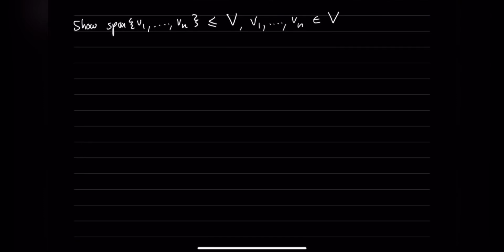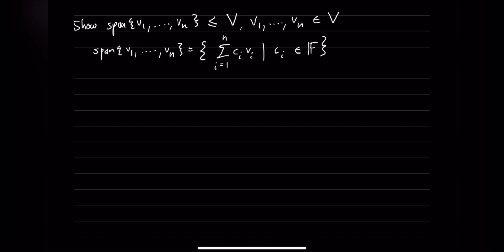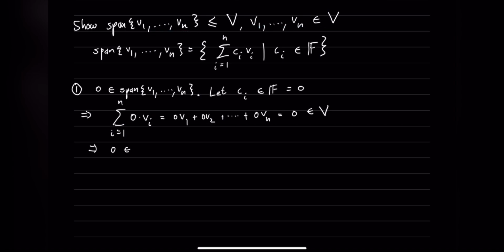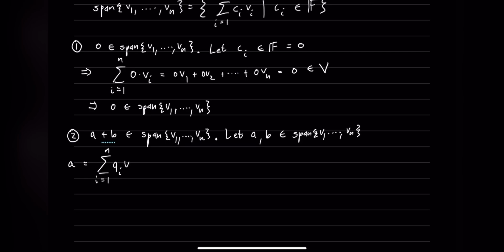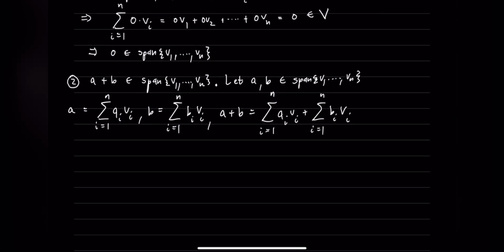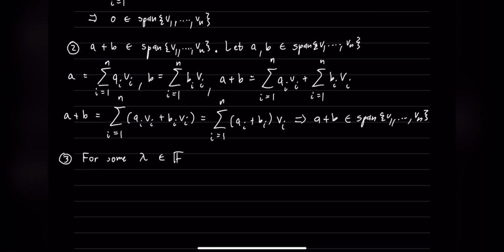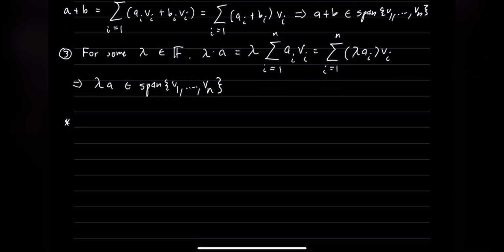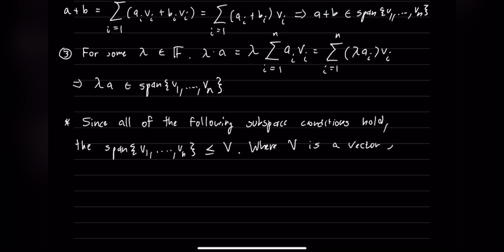Show span{v_1,...,v_n} is a subspace of V